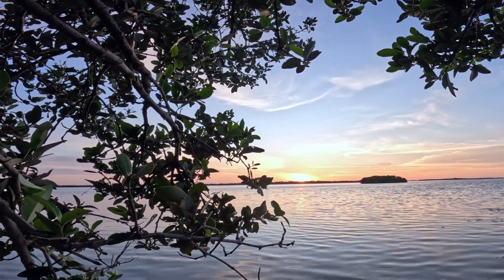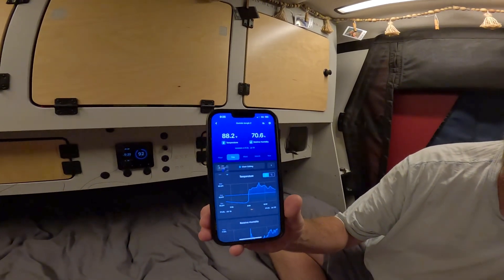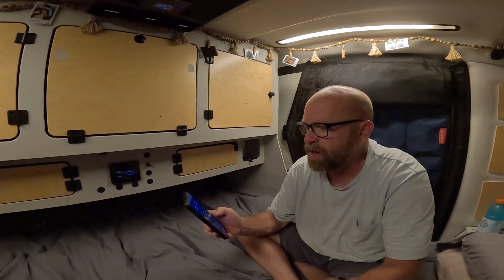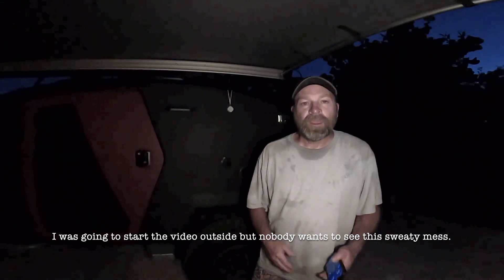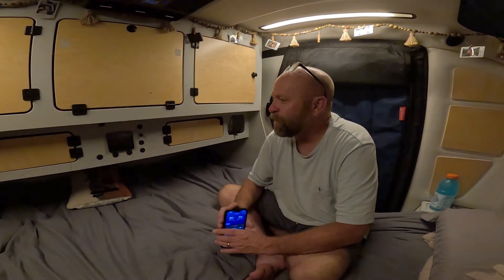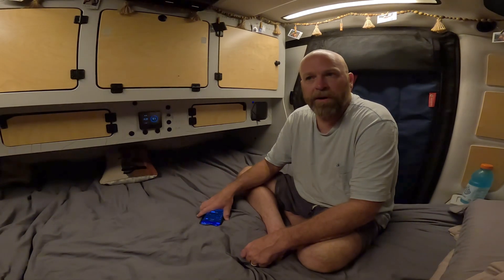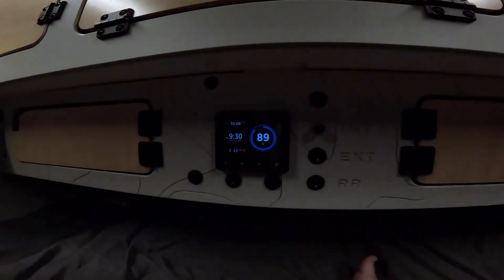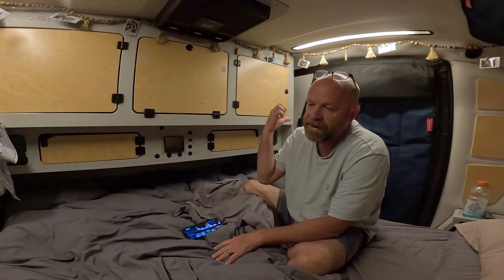Can the Dometic RTX 1000 Survive a Heat Advisory on LiFePO4 Batteries | Real-World Rest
We put our Dometic RTX 1000 12v air conditioner to the ultimate test: running it off-grid overnight during a heat advisory--powered only by our LiFePo4 battery bank.

Outside Temps were 100+and we relied solely on our lithium setup to keep cool. Did it survive the night?  Did the 200 A/H batteries hold up? Watch and find out.

System Specs:
-Dometic RTX 1000 12V AC
-2x 100a/h Expion 360 Batteries
-Escapod Topo2